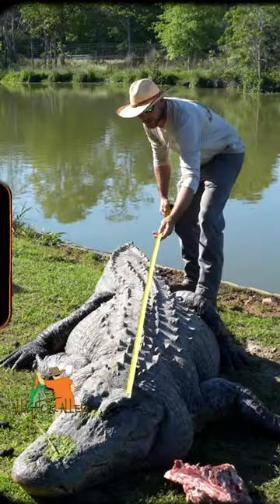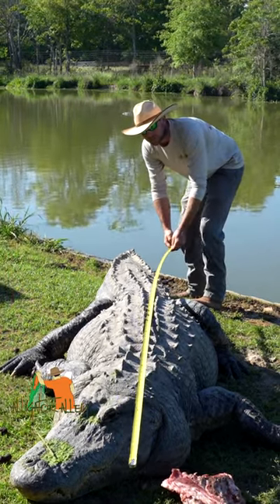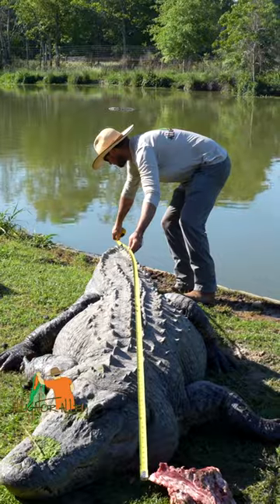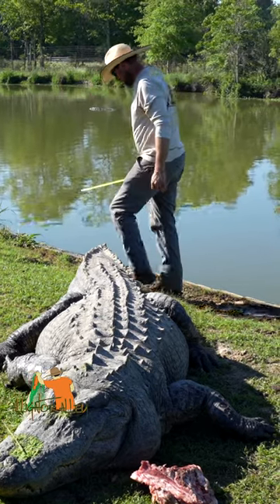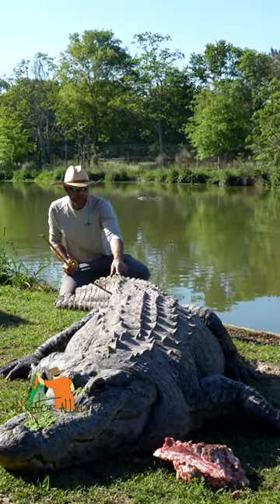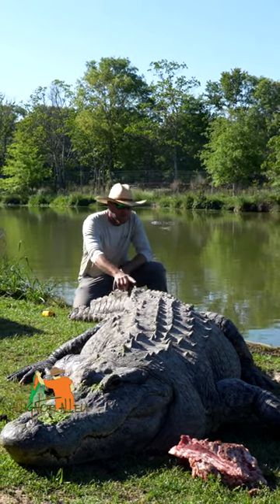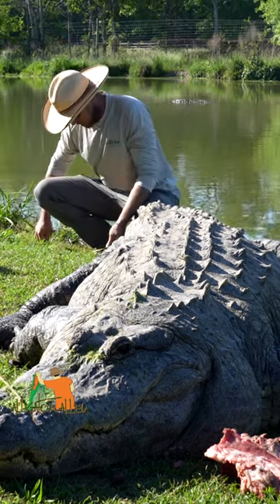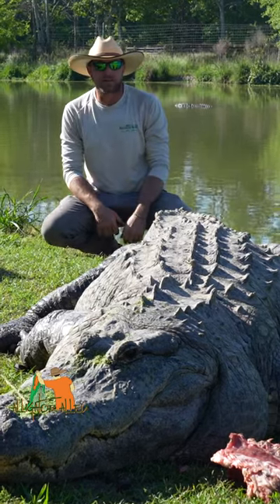MEASURING A 12-13 FT. ALLIGATOR!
Measuring an alligator can be a very tough and dangerous experience if you do not know what you are doing. Here is Cili Dog, an alligator at Alligator Alley Summerdale, AL betting cooperating as he gets measured!